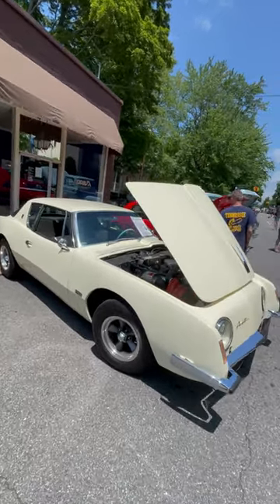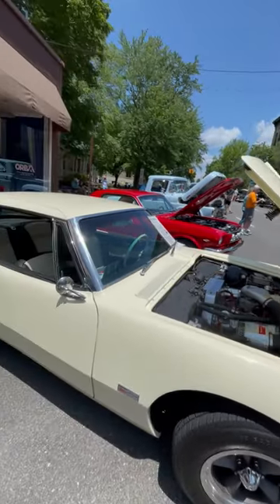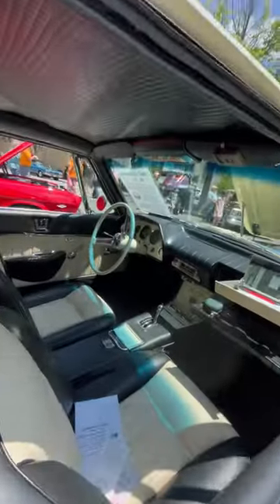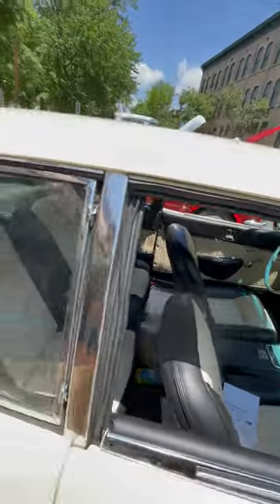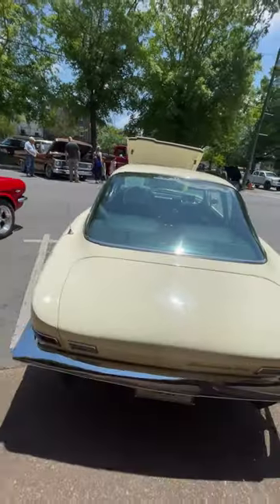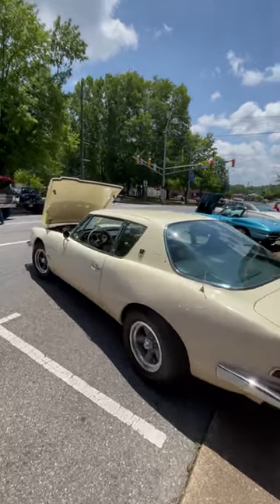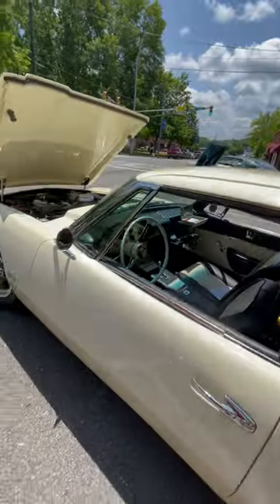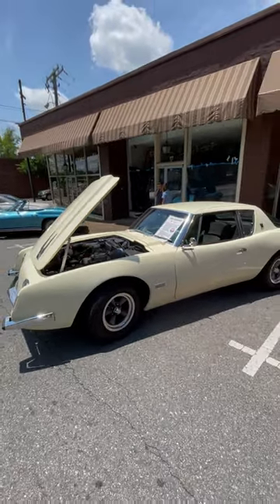1963 Studebaker R2 Supercharged Avanti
The '63 Studebaker Avanti was ahead of its time.  The optional R2 package gave the Stude a supercharged 289 Studebaker mill that was able to make the Fiberglass bodied sports car hit over 150mph on the sands of Daytona earning it the fastest production car award for '63.  It featured an integrated roll bar, great fit and finish, cool airplane inspired switch and controls, a hatch allowing trunk access to the back seat and standard disc brakes.